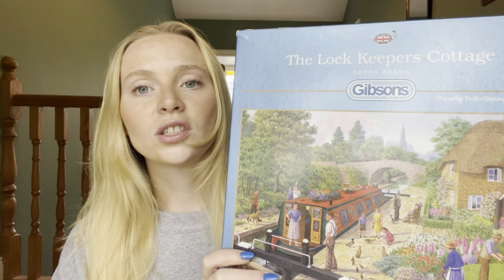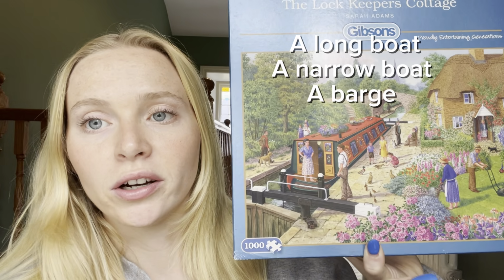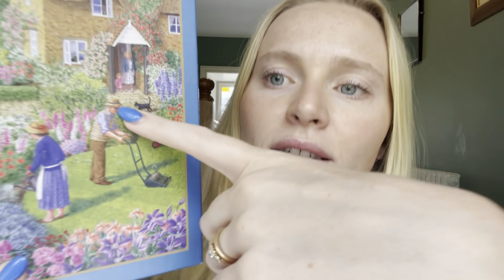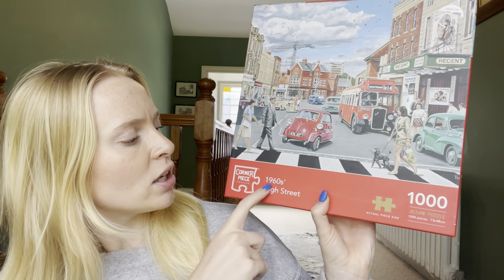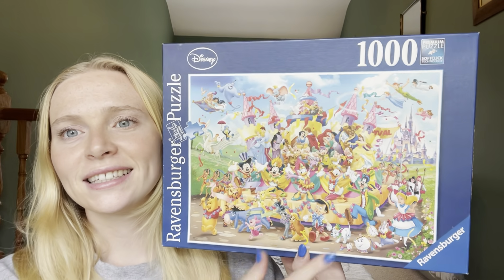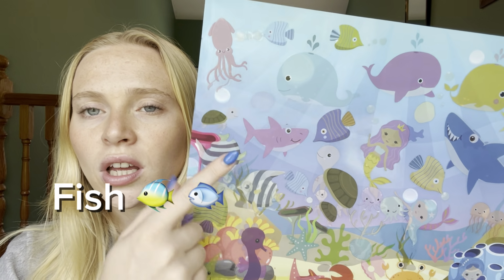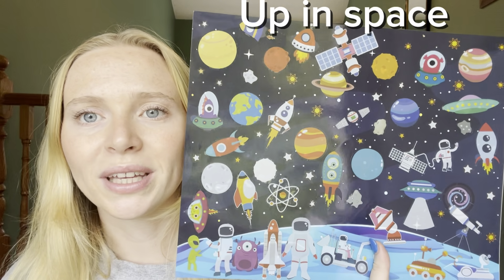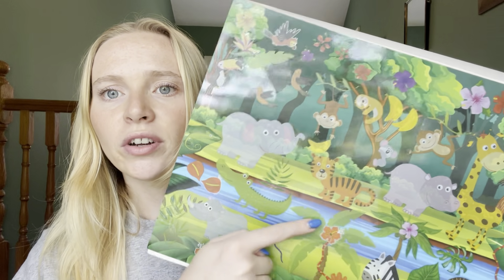Easy to Understand English | Practice English Speaking and Listening | Describe the picture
This video helps you to practice and improve your English speaking and listening in an easy and understandable way through Comprehensible Input. Watch this video to improve amd practice your English.

I am an English teacher and I use comprehensible input to help you to learn English. Listen to this video and you will naturally pick up new English vocabulary new English grammar structures and conversation ideas. This is simple and intermediate English. You do not need to understand every word but just the context.

Comprehensible input is a natural way of learning a language is how children learn a language. You can also use this video as an English podcast as you can listen and learn. This is an easy way to learn English naturally without the need of translations. It is similar to how a child learn their mother tongue which I believe is the best way to learn. Thankyou for learning English with me. 😃

In this video I describe jigsaw pictures.

Out now: my new English Essential comprehensible input course!

Purchase more comprehensible input videos

Beginner course includes:
10 comprehensible input videos
Pictures, gestures, stories
Practice listening, speaking and writing
Unlimited access forever
Watch videos when and however you like
Ask questions, answered by me
No advertising

Trial English lesson with me for €7

If you want you can Tip me and help me buy a better camera and microphone so I can improve my videos Thankyou so much for your support